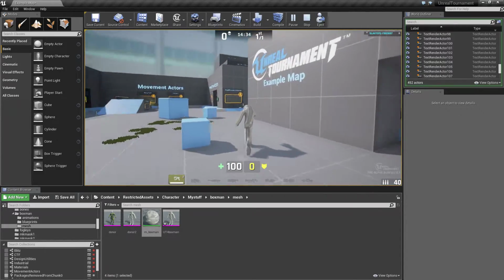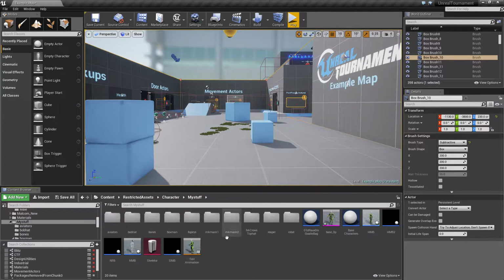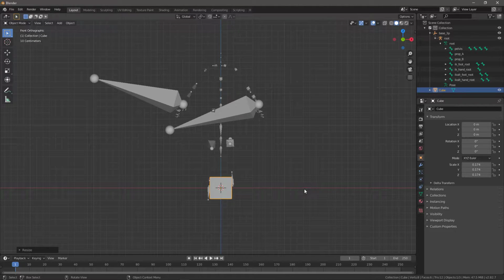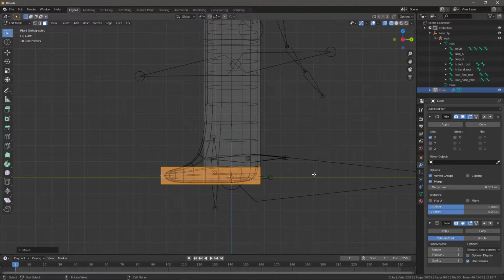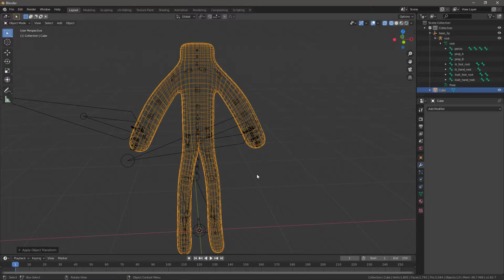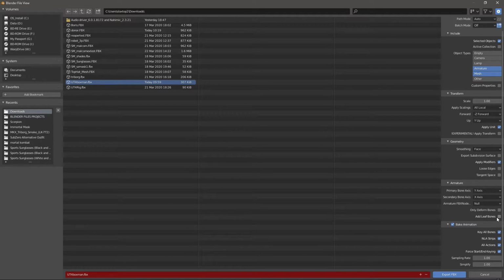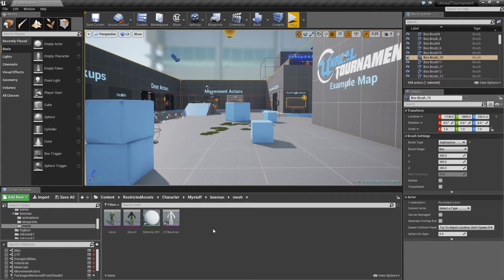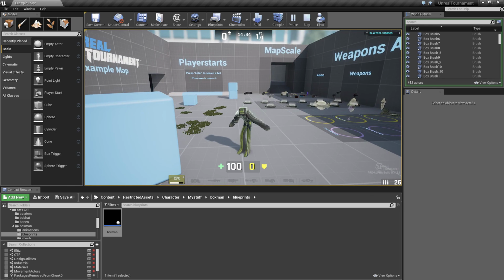Blender to Unreal Tournament 4 Editor Creating custom character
The goal of this video is to navigate through some of the pitfalls and hangups to get a basic test character working in UT4 quickly.